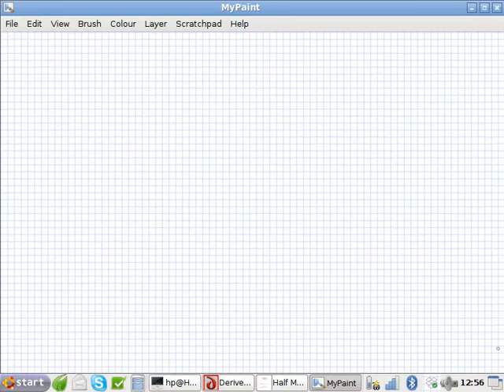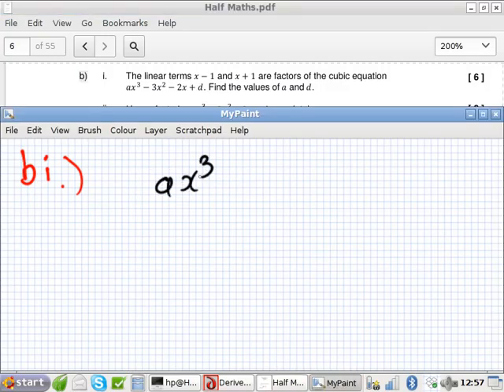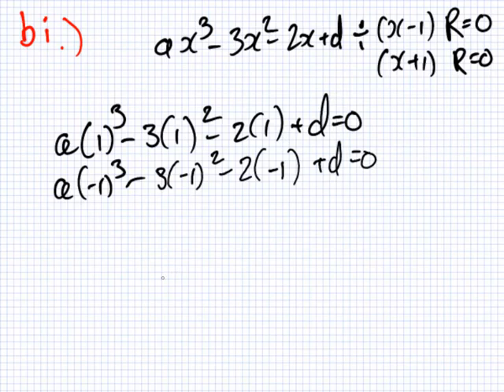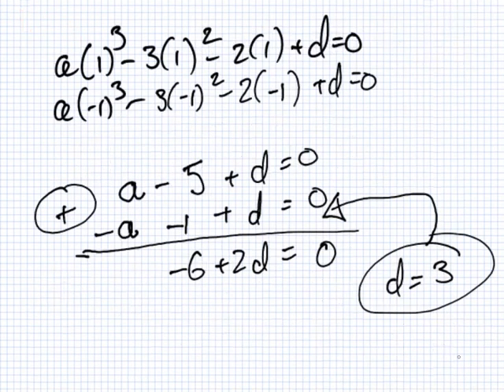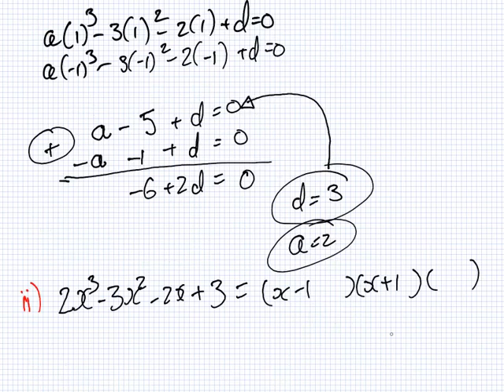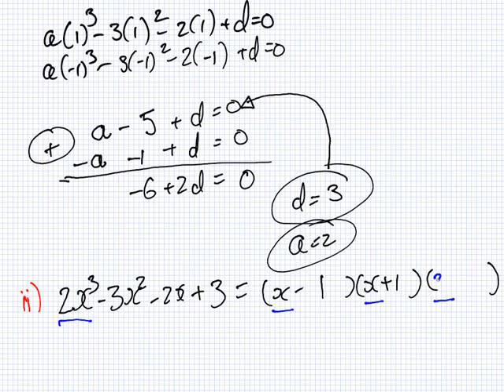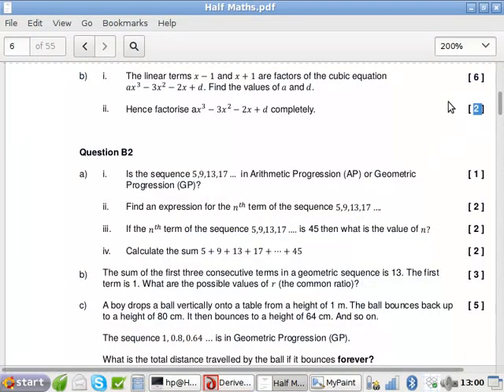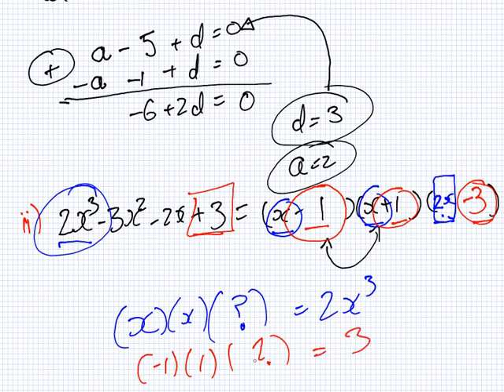Revision Maths EoS1 | B1b